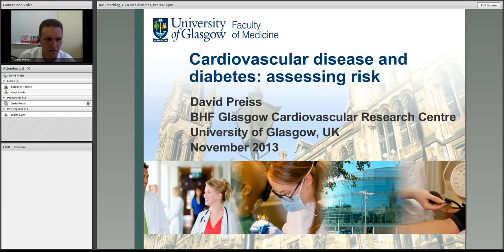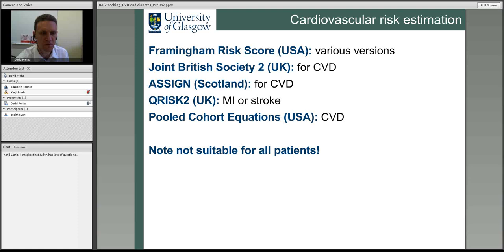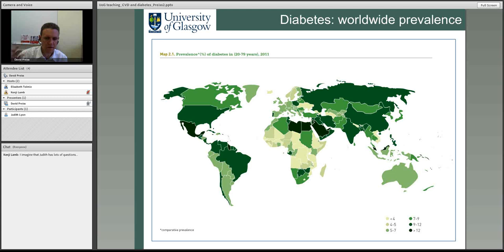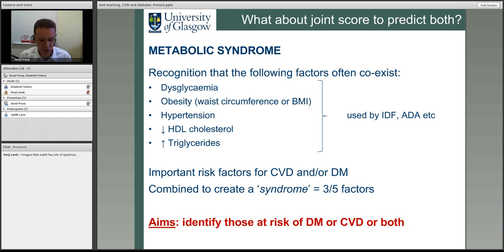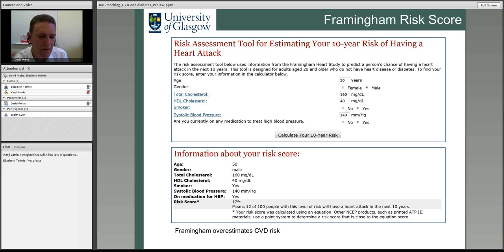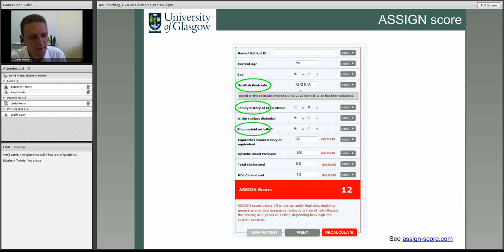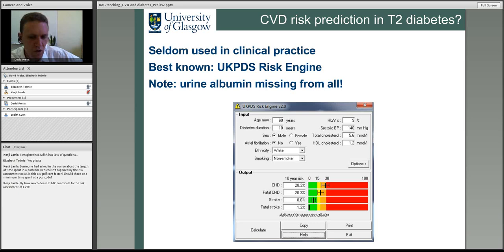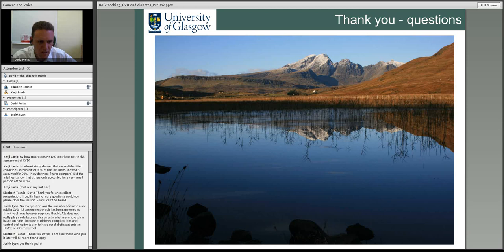David Preiss - Cardiovascular Disease and Diabetes: Assessing Risk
Presentation delivered by David Preiss as part of the University of Glasgow's School of Nursing & Health Care online programme.